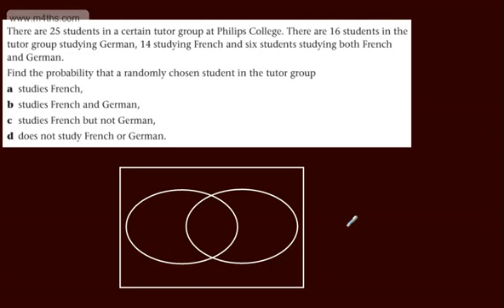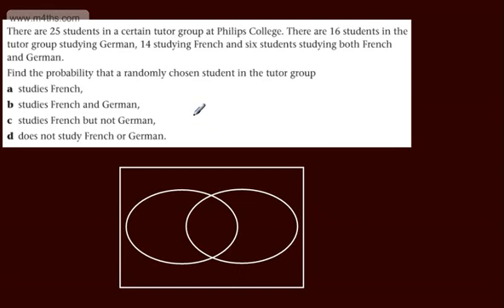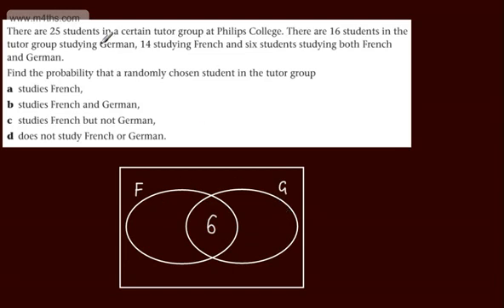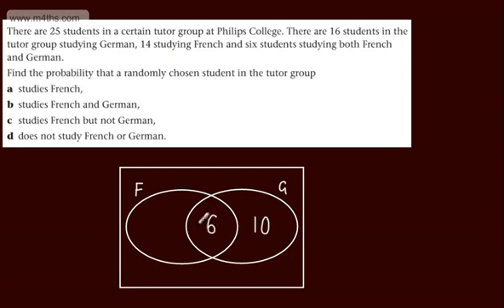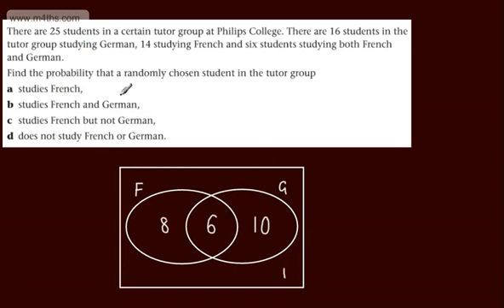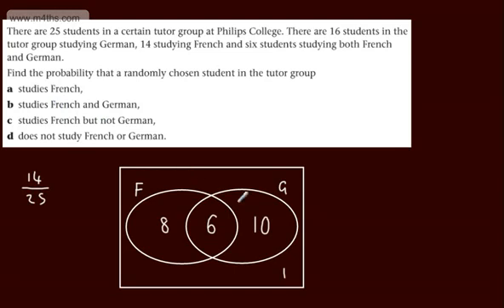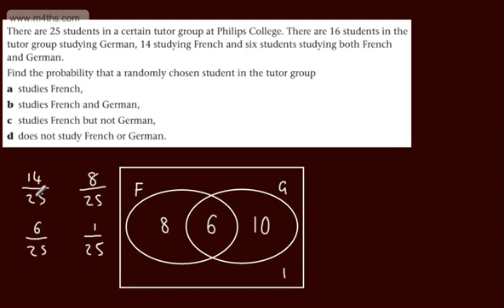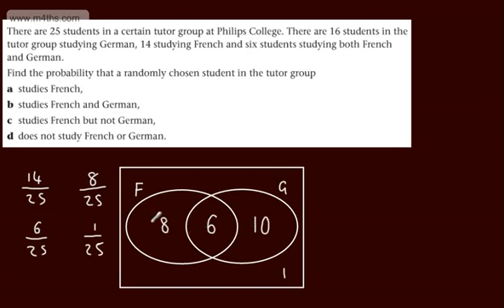Statistics S1 - (S1) - Probability (2) - Using Venn Diagrams Edexcel Stats 1